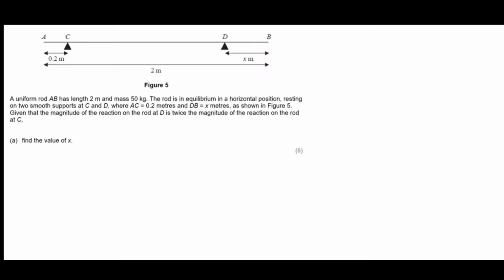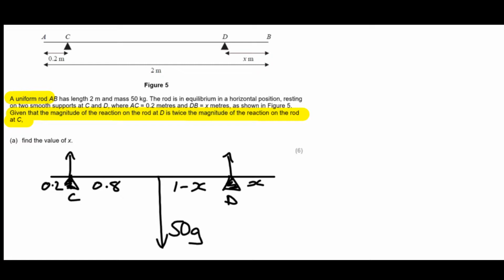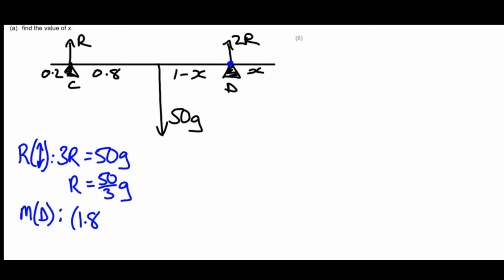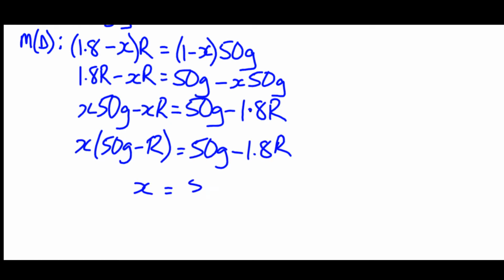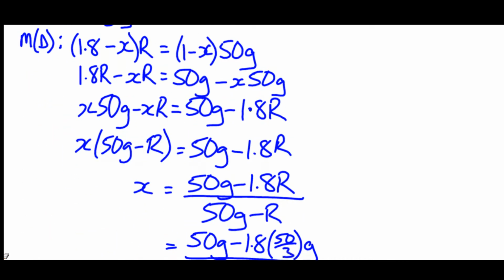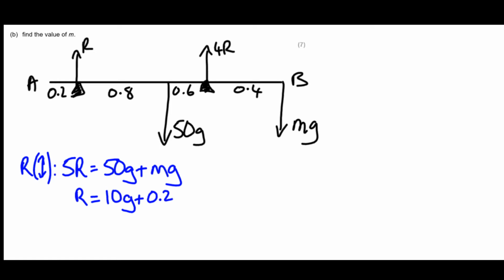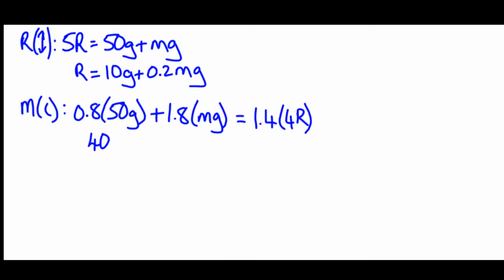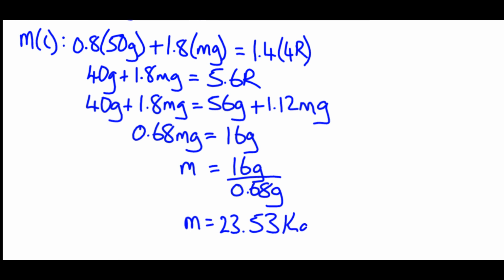HT1 - Yr13 Applied - Q2 - Moments